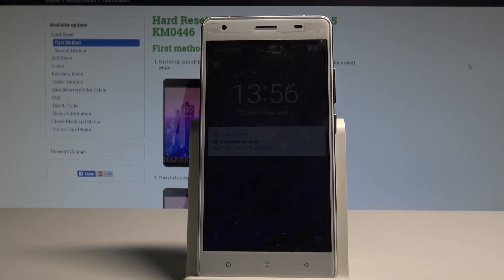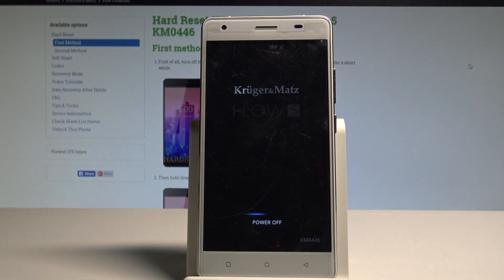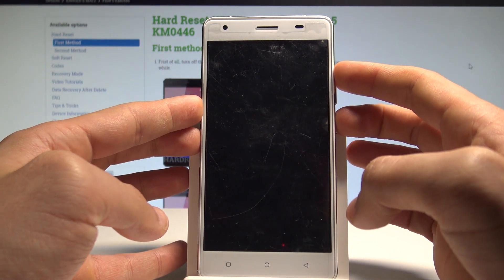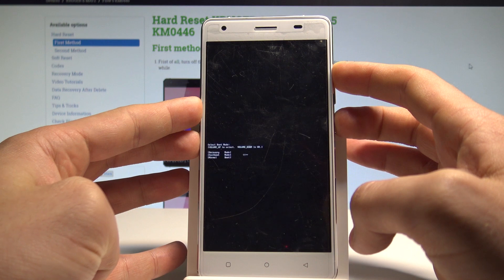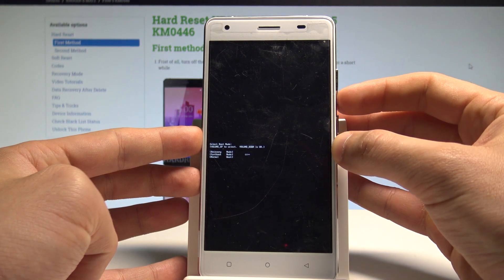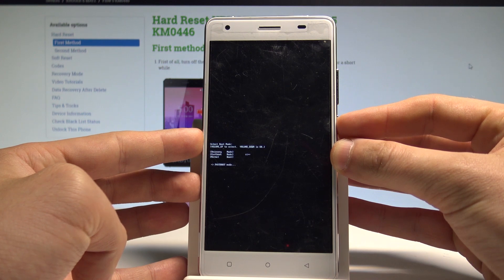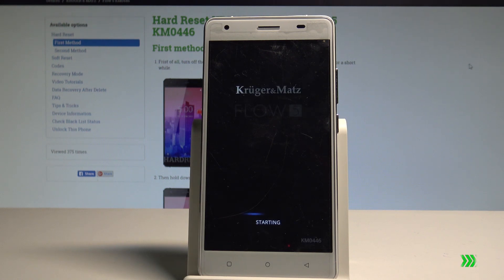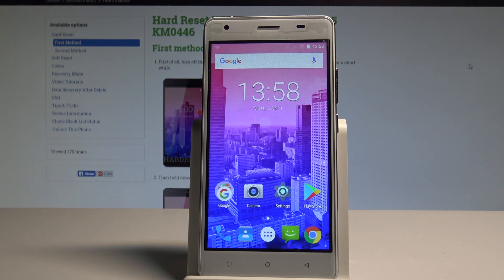How to Enter Fastboot Mode on KRUGER & MATZ Flow 5 - Exit Fastboot Mode |HardReset.Info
In this video we present the way to boot KRUGER & MATZ Flow 5 into Fastboot Mode. We also show you how to exit KRUGER & MATZ Fastboot. You will also see here how to exit Fastboot Mode. Easy steps to get access to KRUGER & MATZ Fastboot Mode.